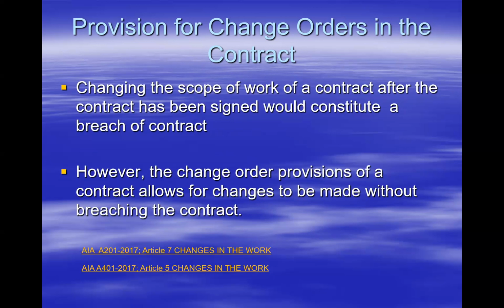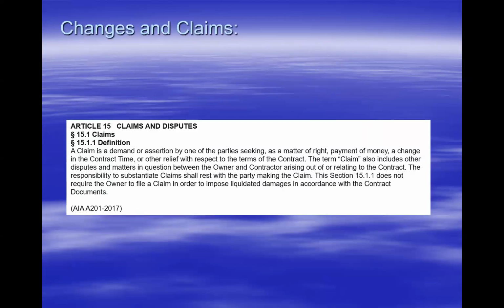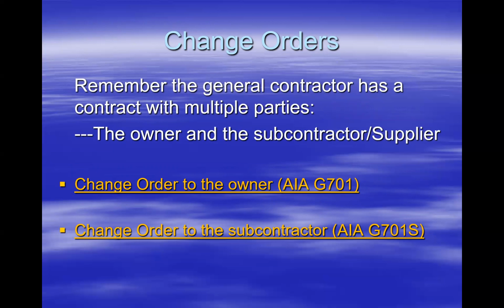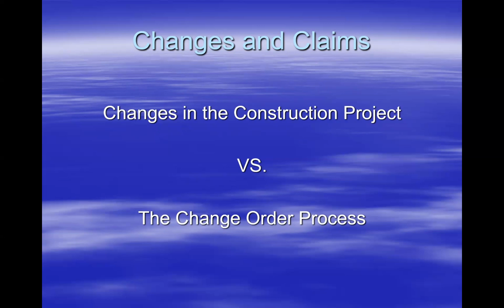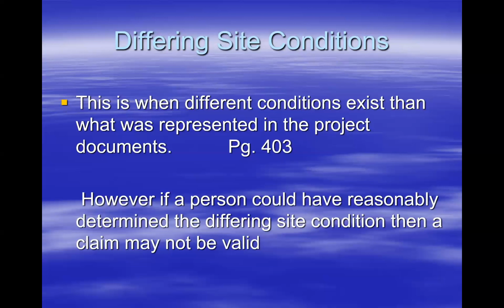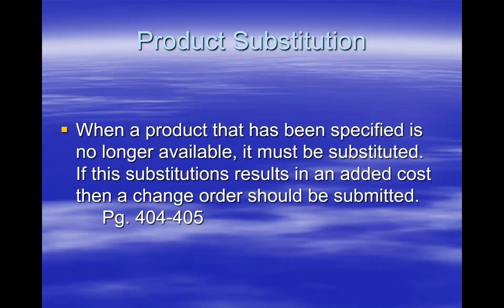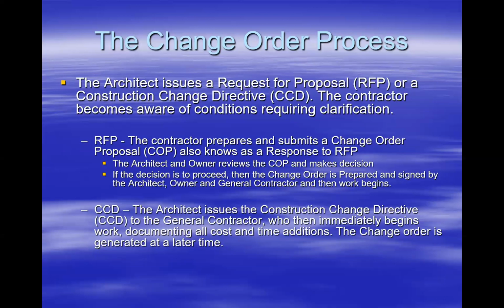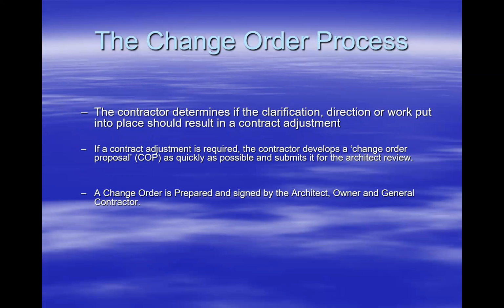CONM 380 - Ch. 16 - Changes and Claims (Lecture)